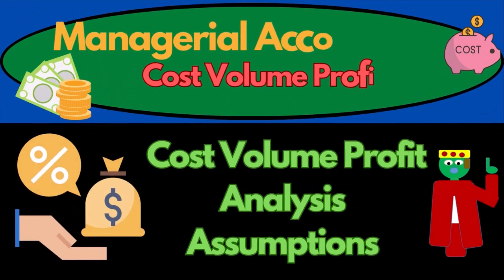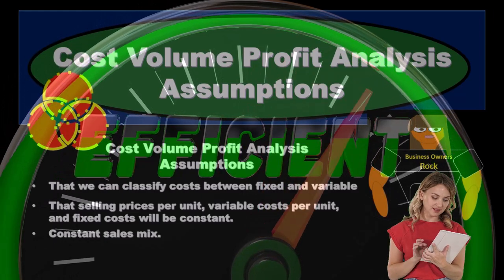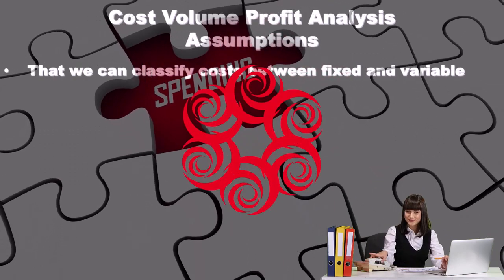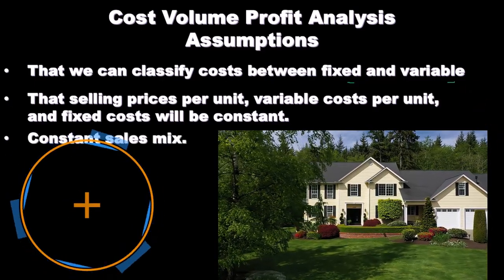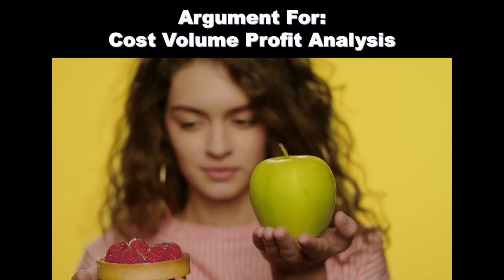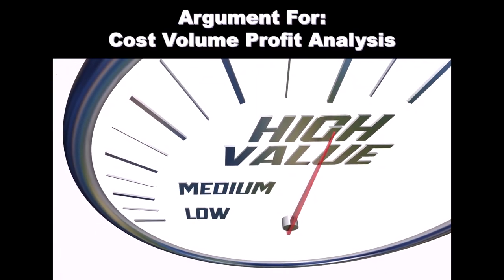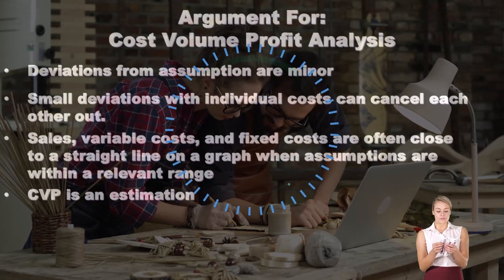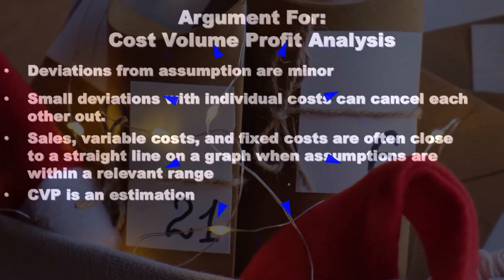Cost Volume Profit Analysis Assumptions 110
Cost Volume Profit Analysis Assumptions
Cost Volume Profit Analysis - (CVP) - Managerial Accounting - Cost Accounting